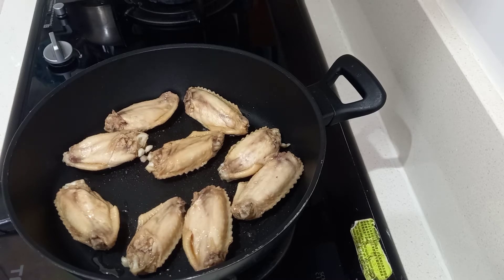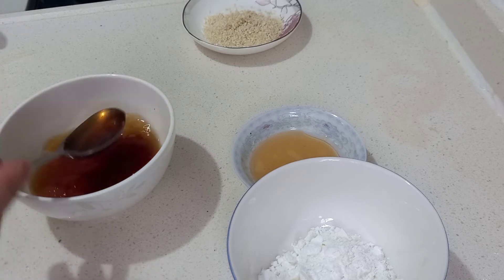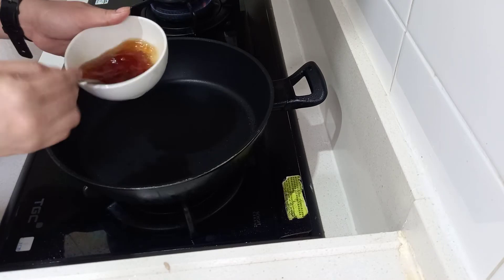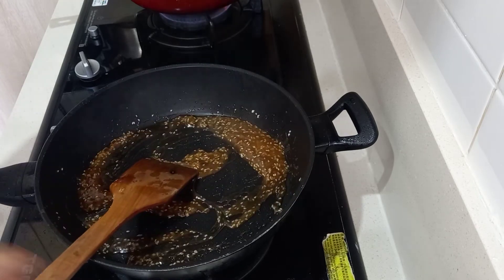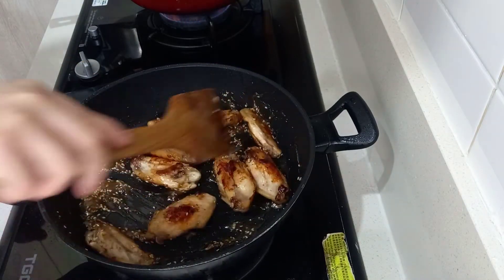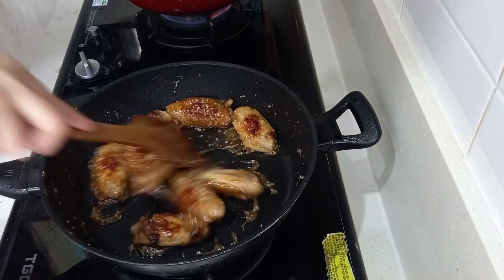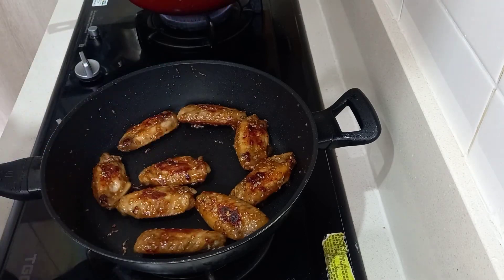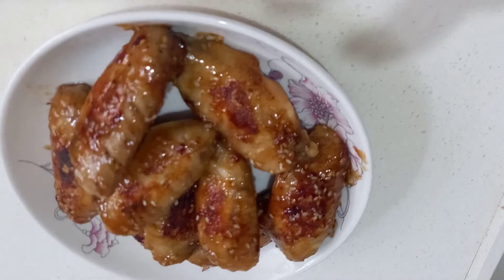CHICKEN WINGS RECIPE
my very own style. exploring food